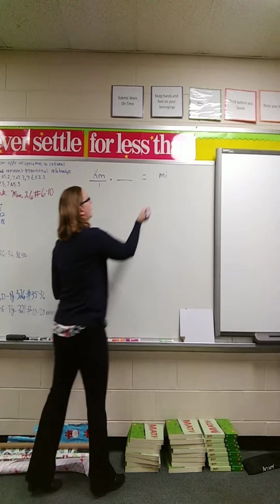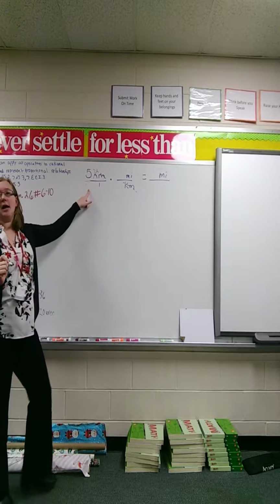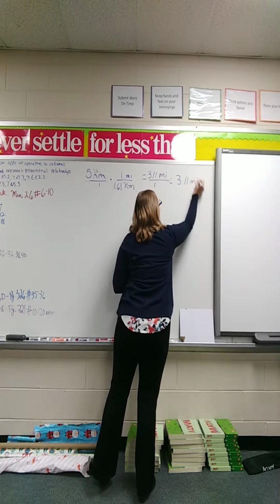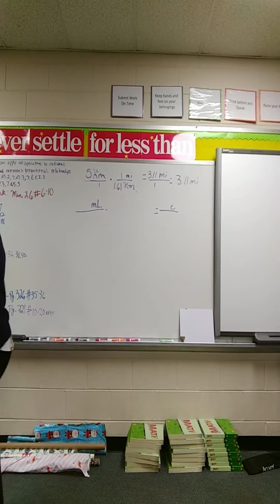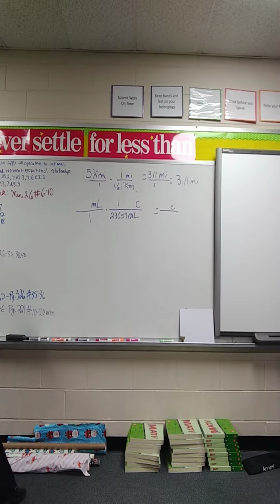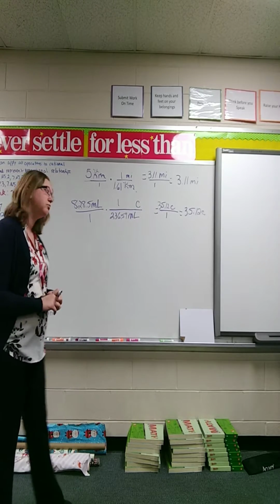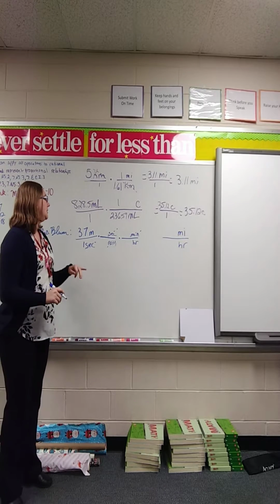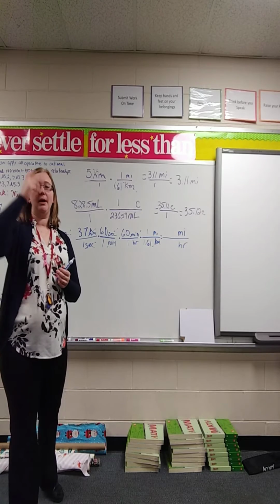Glencoe Math Course 2 lesson 4-7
Converting between units